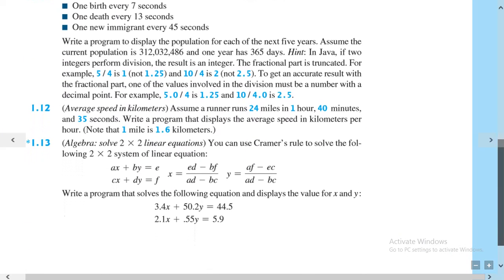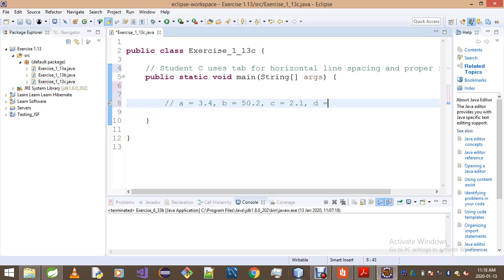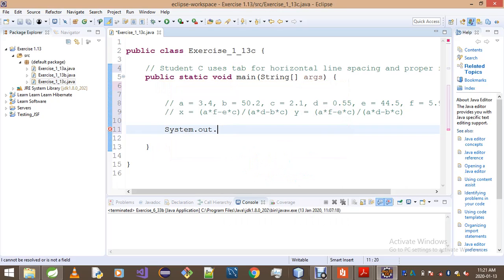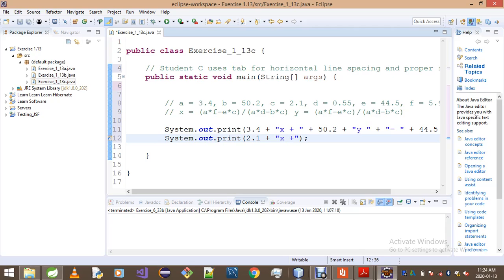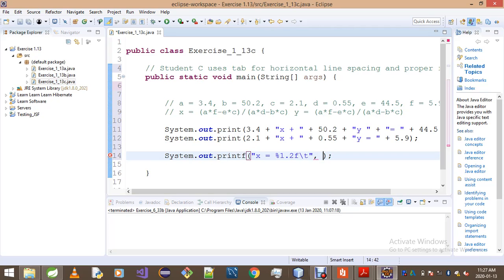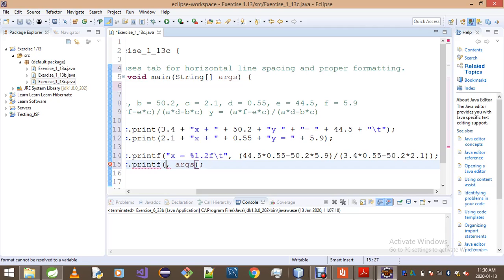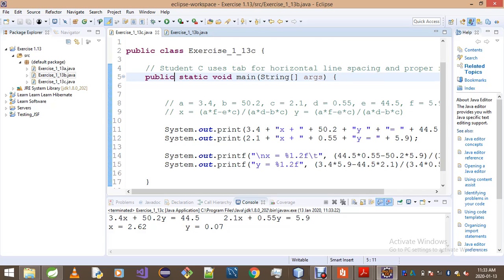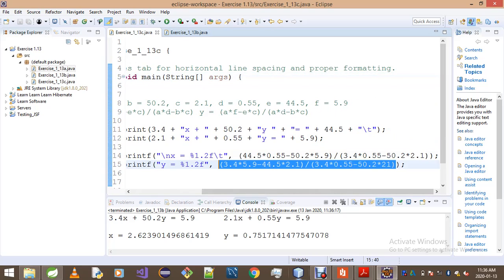Introduction To Java Programming Exercise 1 13c